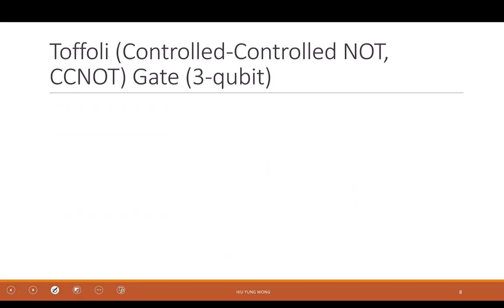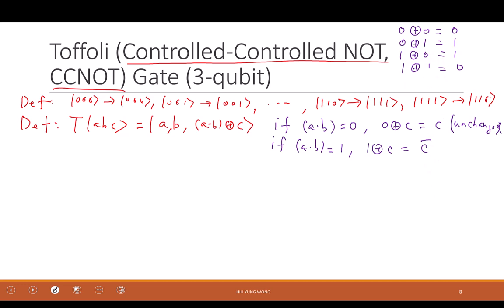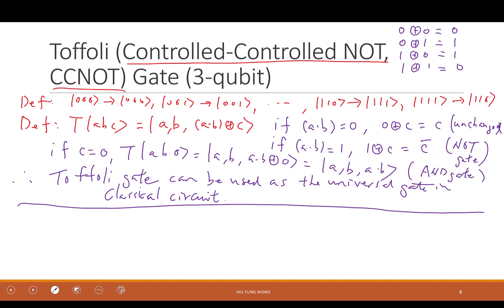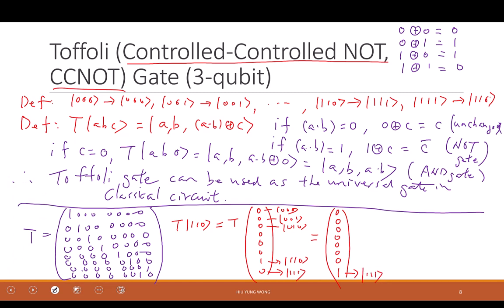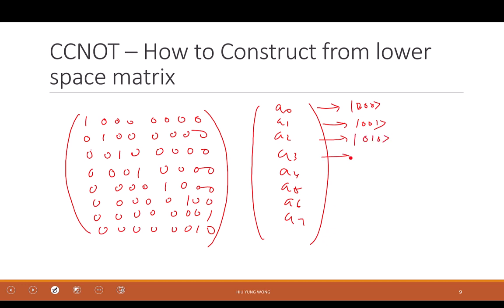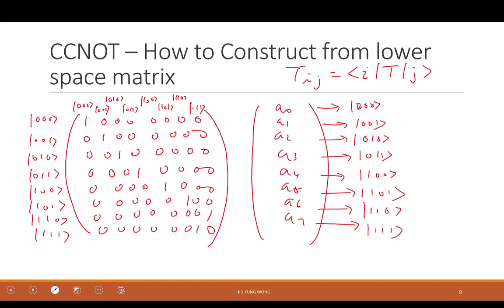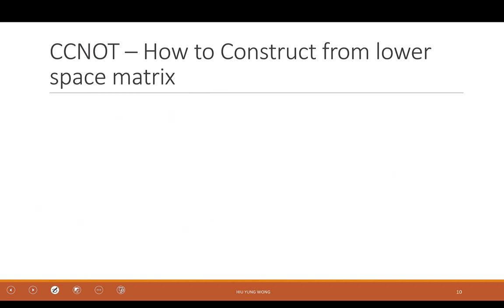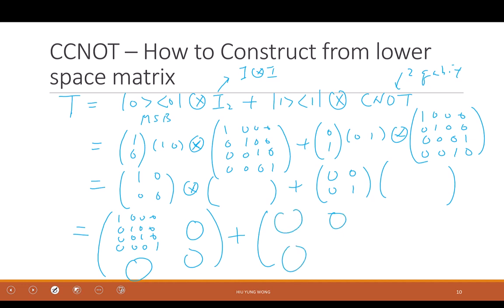Lecture 12-1, Ch16-3 Quantum Toffoli / CCNOT Gate and Construction of Toffoli Gate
CCNOT Gate (Toffoli Gate) definition and properties. Construction of Toffoli Gate.